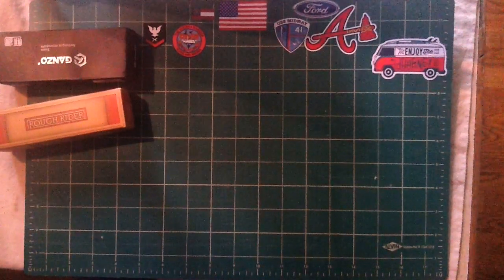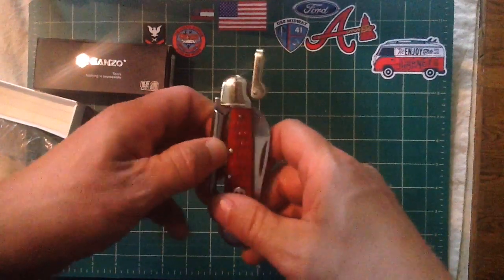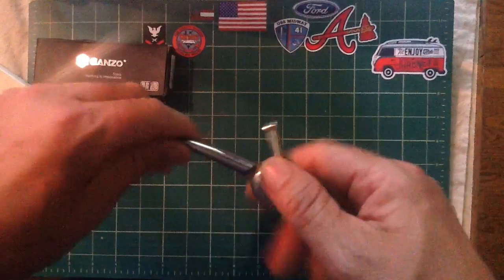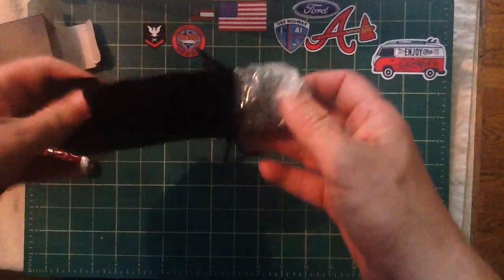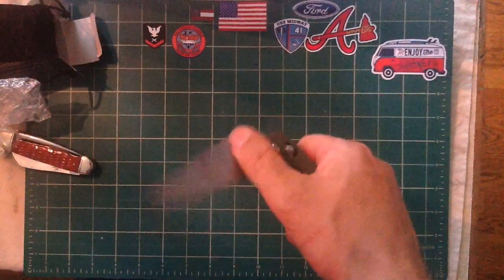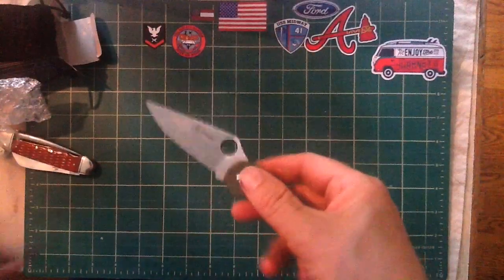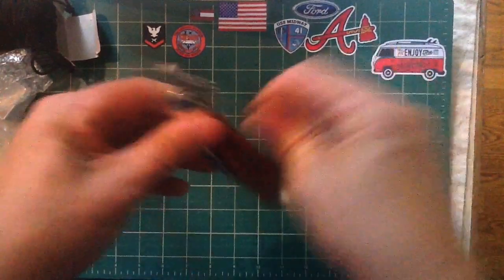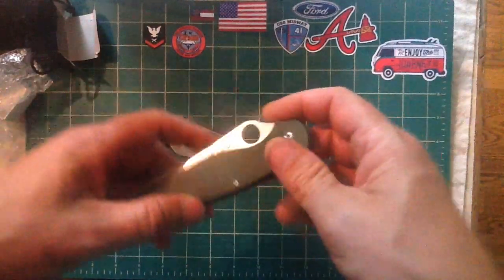Unboxing. Ganzo G729 and Rough Ryder Marlin Spike Redbone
Initial reaction to 2 new knives.

Rough Ryder $16.43

Ganzo G729  $22.80